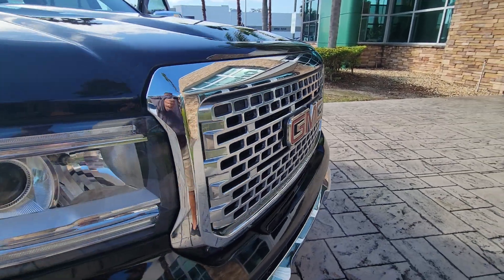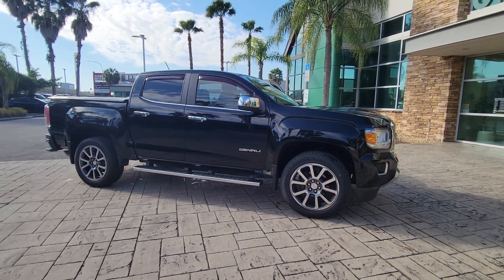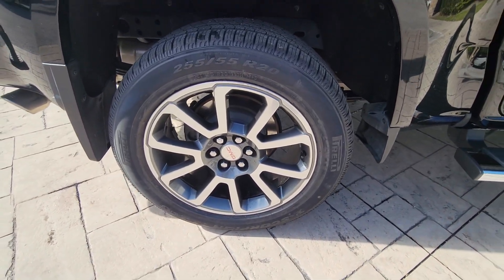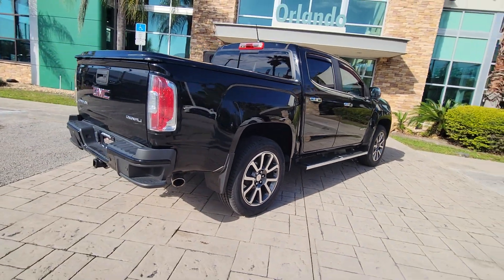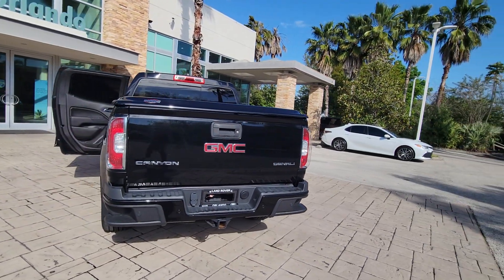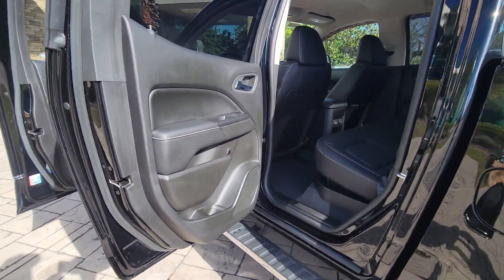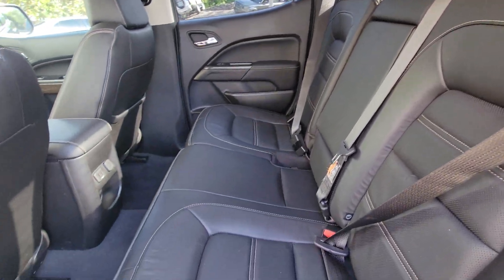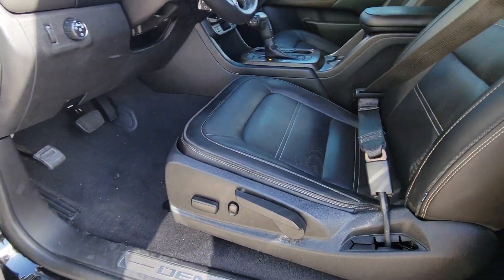2019 GMC Canyon 2WD Denali FL Winter Park, Clermont, Sanford, Daytona, Apopka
[LISTING_TYPE] 2019 GMC Canyon 2WD Denali

You will be amazed by this   2019  GMC Canyon.  Here's a well-built Canyon that's right-sized to fit perfectly into your modern lifestyle. Its quiet, well-equipped cabin offers the space, connectivity, and storage you want, while its impressive cargo bed and towing ability give you the utility you need. These are just some of the great options this vehicle comes with: Heated Steering Wheel
, Pre-Collision System, Lane Departure Warning, Navigation System, Keyless Entry, Power Passenger Seat, Heated Mirrors, Fog Lamps, Premium Sound System, Satellite Radio. Take advantage of the utility and comfort this well-designed Canyon has to offer. Come in for a fun and easy test drive. Our team will make it the best part of your day.